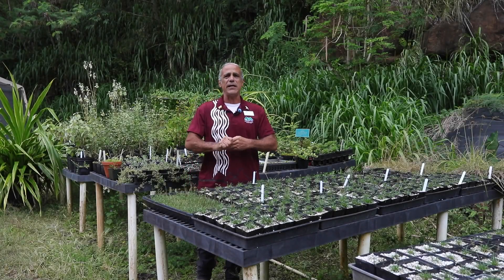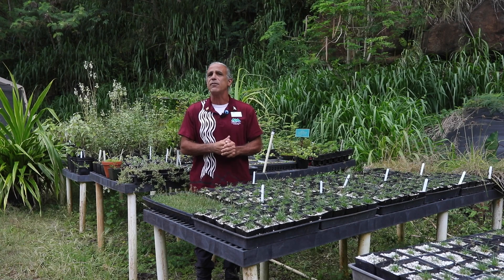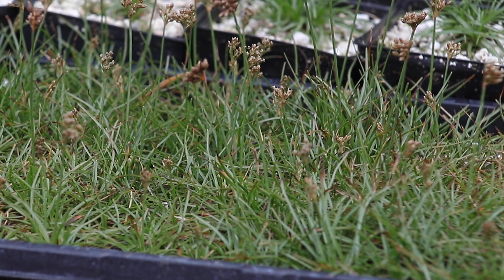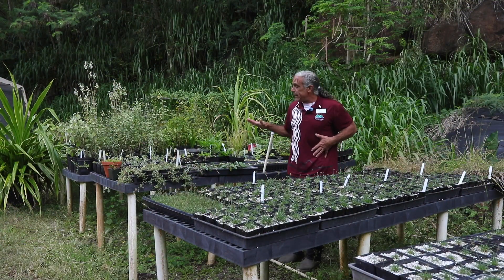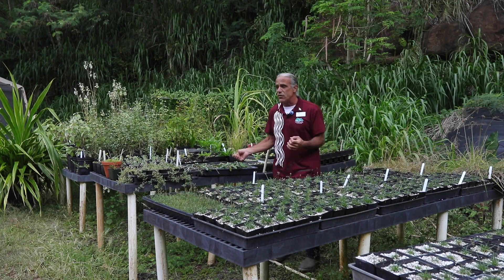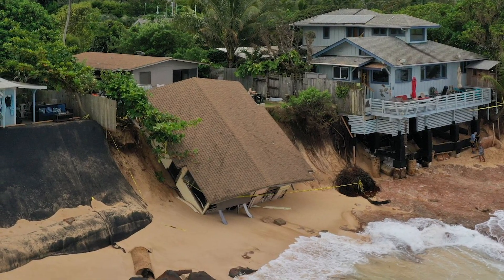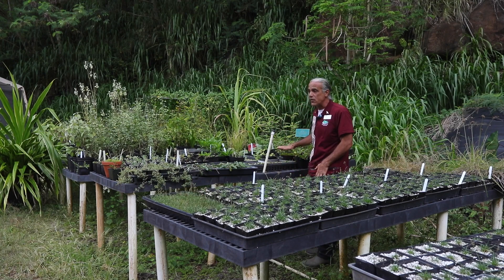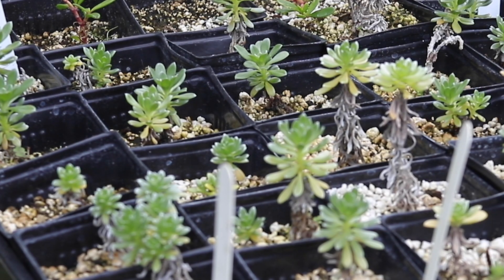Native Hawaiian Plant Month Coastal Plants 2024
'Apelila (April) is native Hawaiian plant month! Mikey, Waimea Valley's propagator tells us about 'aki'aki and why plants like this native coastal grass that is drought tolerant are an excellent source for erosion control. Remember when you see these plants do not step on them. Walk carefully around and let nature do its thing.

Waimeavalley.net